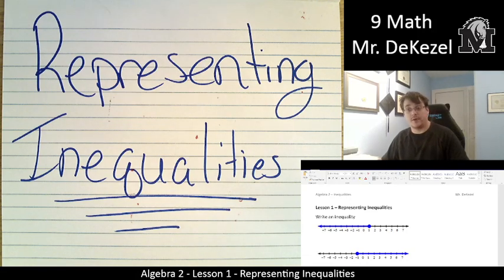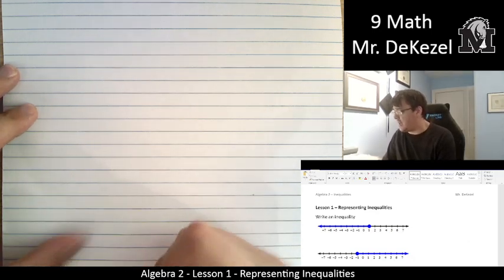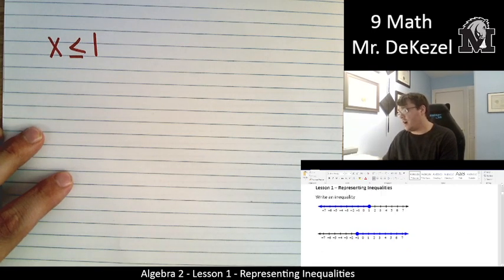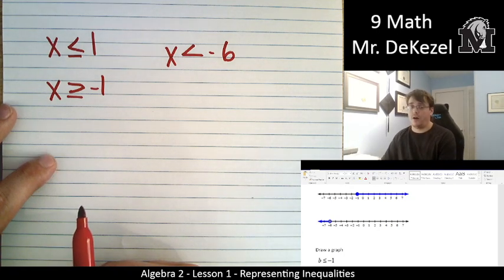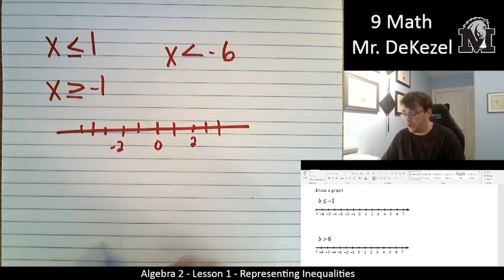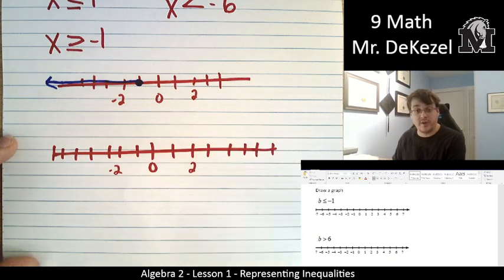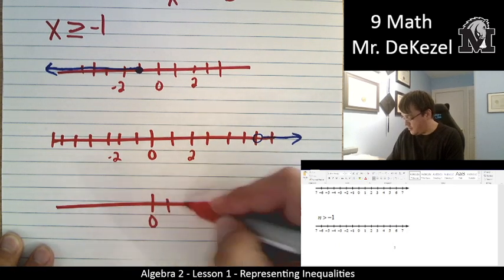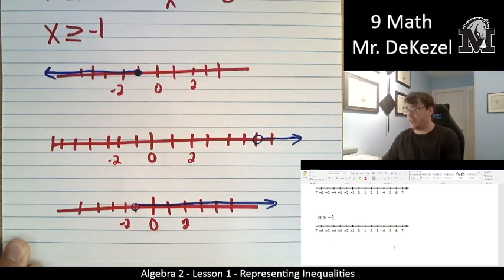Lesson 1 - Representing Inqualities